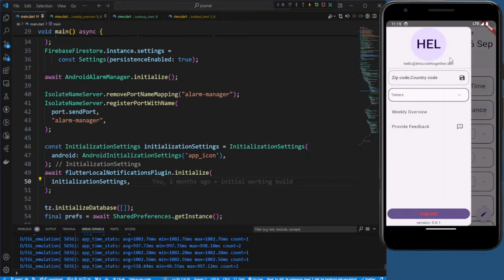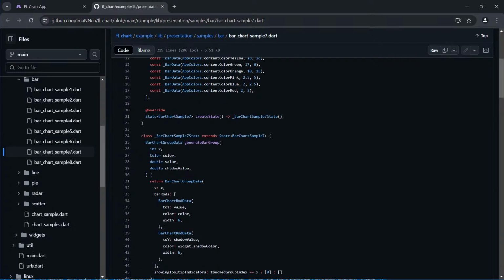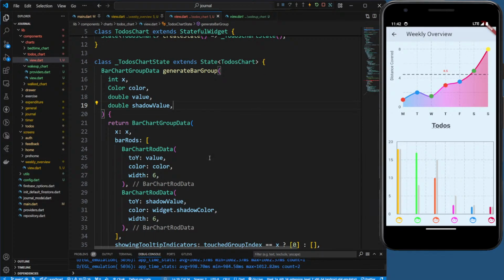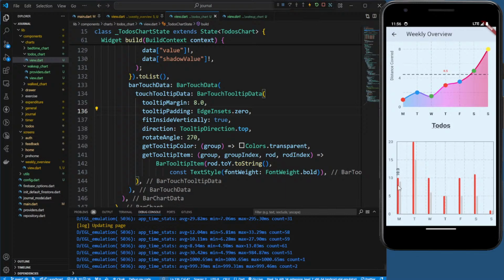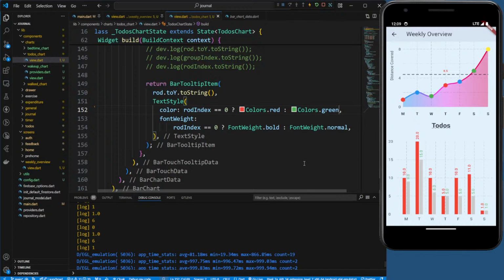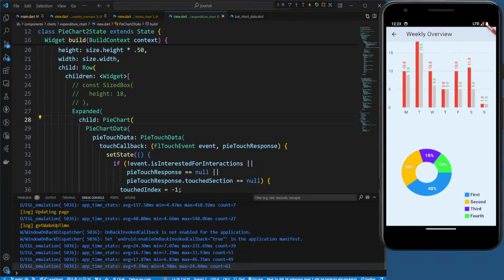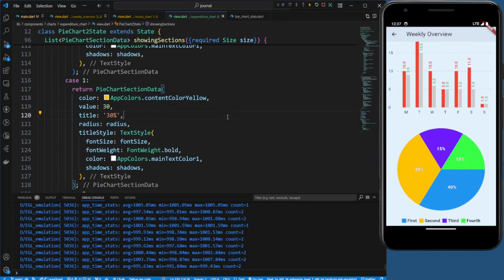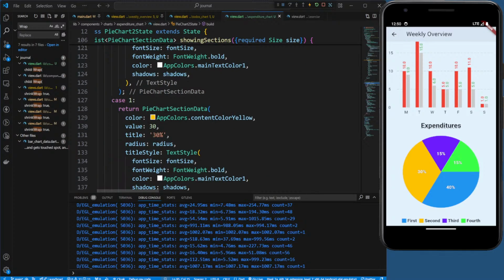🔴 LIVE - Building FLUTTER Application as a Beginner | Episode 35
Get free 200$ free in Digital Ocean